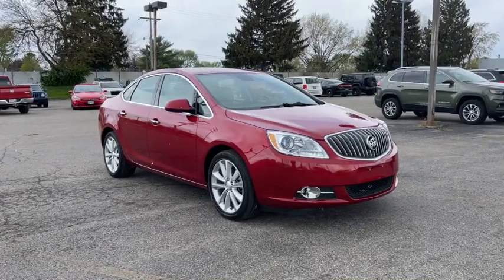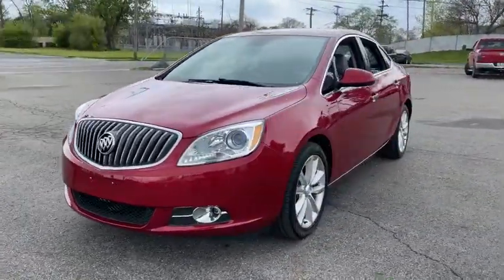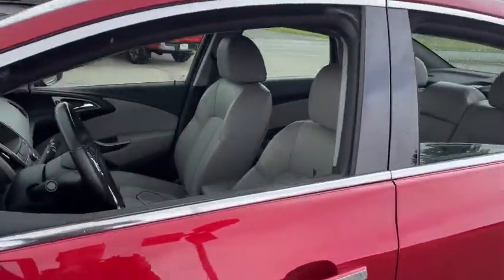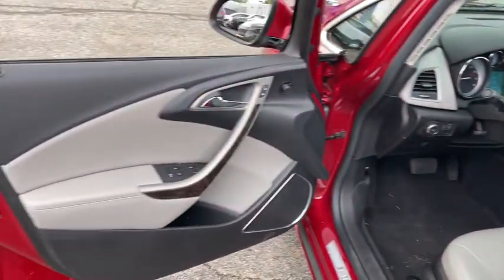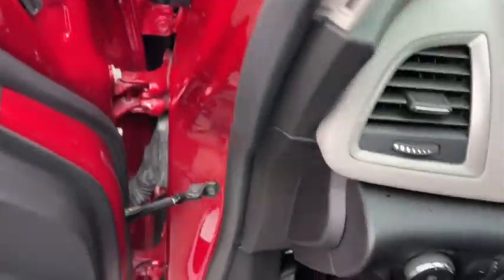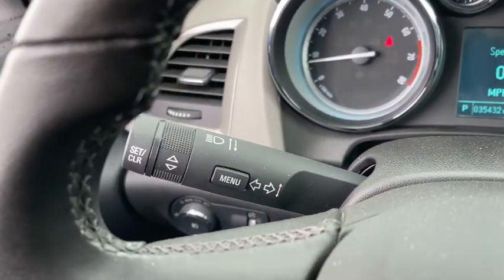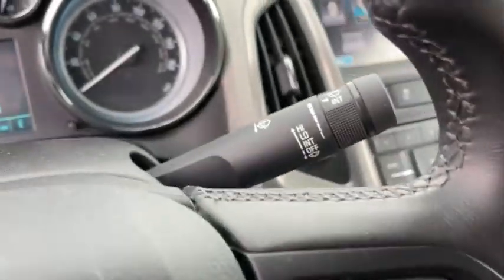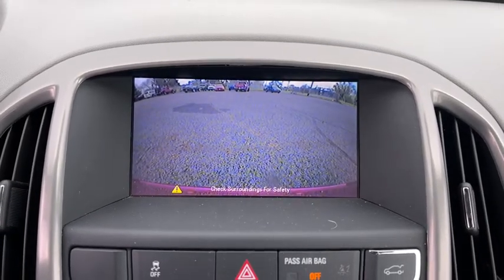2014 Buick Verano Columbus, Whitehall, Dublin, Hilliard, Delaware, OH J215194B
Crystal Red Tintcoat Used 2014 Buick Verano aailable is CDJR. Servicing the  Whitehall, Dublin, Hilliard, Delaware, OH area.

Byers CDJR
465 S Hamilton Rd

Recent Arrival! 2014 Crystal Red Tintcoat Buick Verano ECOTEC 2.4L I4 SIDI DOHC VVT FWD 6-Speed Automatic Electronic with Overdrive This Buick Verano has many features and is well equipped including, Rear Back-up Camera, Dual Climate Control, Automatic Headlamps, Steering Wheels Audio and Cruise Controls, Intelli-Link System, and much more...brbrClean CARFAX. Odometer is 34450 miles below market average! 21/32 City/Highway MPGbrbrbrCall and speak with our knowledgeable Internet Sales Specialist sales staff today! At Byers Chrysler Jeep Dodge Ram, we offer Market Based Pricing so please call to check on the availability of this vehicle. We'll buy your vehicle, even if you don't buy ours